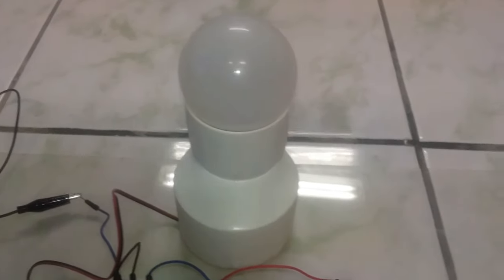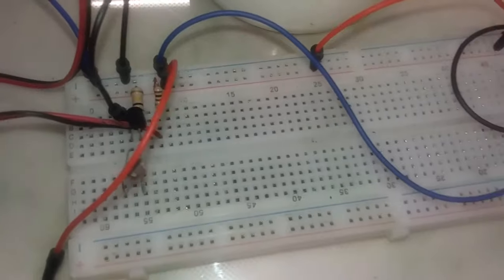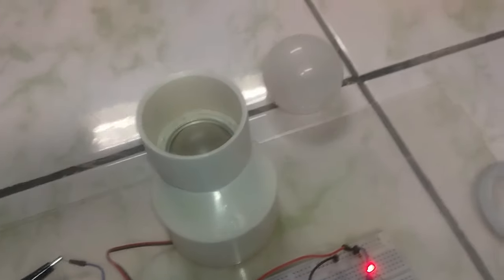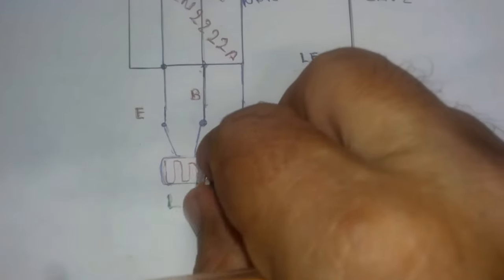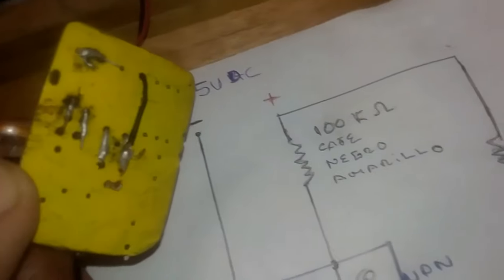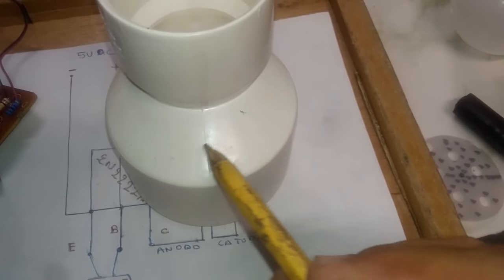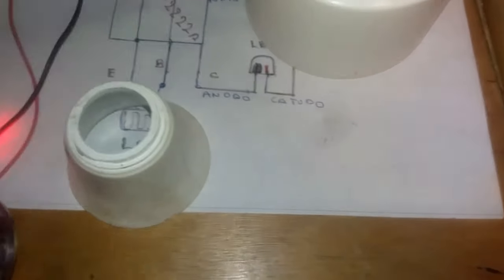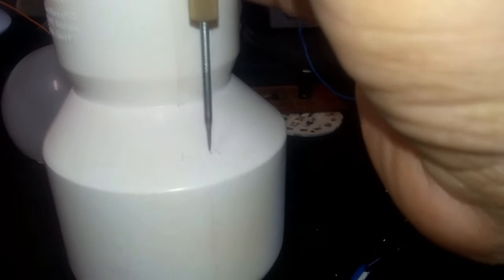! LDR Sensor De Luz Encendido y Apagado Automático !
HOY Te guiaremos a través de la instalación paso a paso, mostrándote lo fácil que es incorporar esta tecnología a tu hogar sin necesidad de conocimientos avanzados en electrónica. ¡Prepárate para transformar tu espacio y hacerlo más inteligente y eficiente con la "Luz Automática con Sensor LDR"! O También Conocida Como FOTORRESISTENCIA

¡Bienvenidos al futuro de la iluminación doméstica! En este emocionante video, exploraremos el fascinante mundo de la "Luz Automática con Sensor LDR", un innovador circuito que revolucionará la forma en que experimentamos la iluminación en nuestro hogar.
Descubre cómo este ingenioso dispositivo utiliza un sensor LDR para detectar la oscuridad y encenderse automáticamente cuando cae la noche, proporcionando una iluminación suave y acogedora. Experimenta la comodidad de tener un hogar que se ilumina de manera automática, brindándote una bienvenida cálida y segura cada vez que regresas.
Pero eso no es todo. A medida que exploramos las características de este circuito, te sorprenderás al ver cómo se apaga de manera inteligente al amanecer, ajustándose automáticamente a la luz del día. Esto no solo crea un ambiente perfecto para tus noches, sino que también te permite ahorrar energía de manera eficiente durante el día.